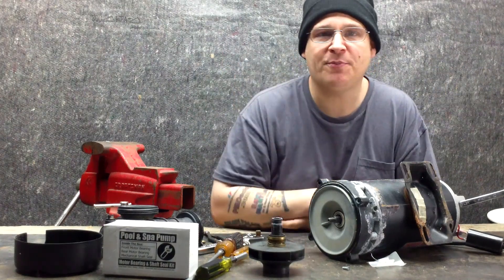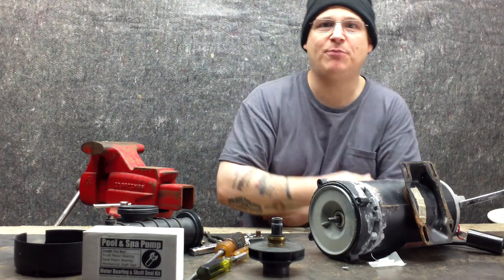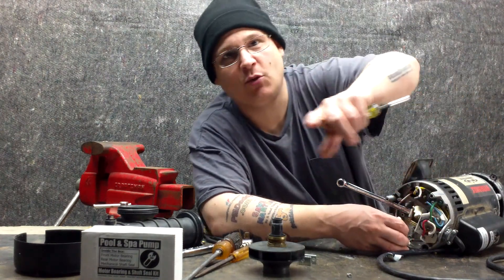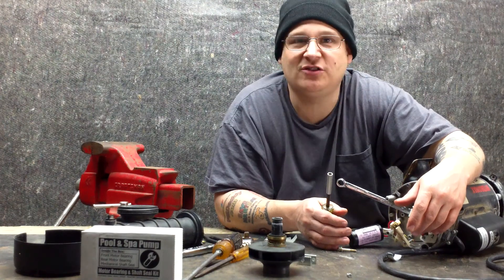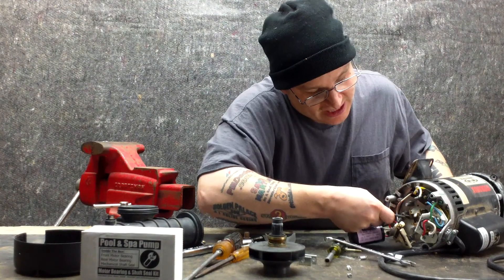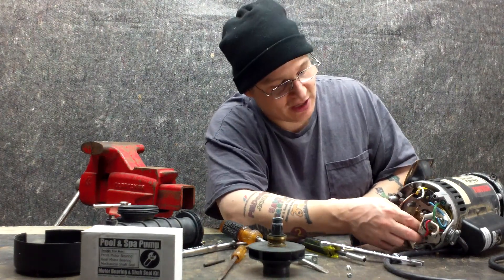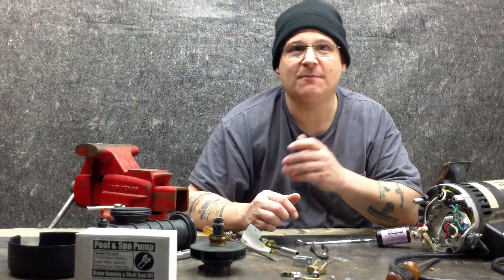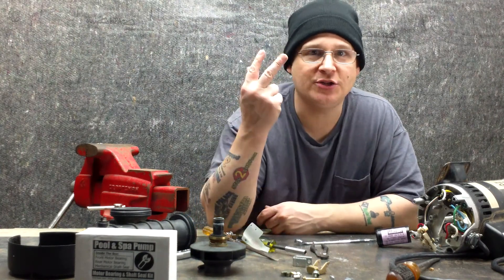Hydramax Spa Pump Repair School Part Three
Watch as Joseph shows you how to repair the Hydramax Spa Pump step by step in this HD video series.